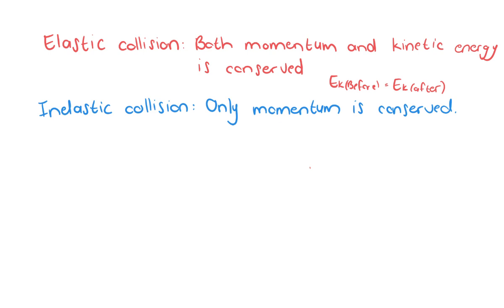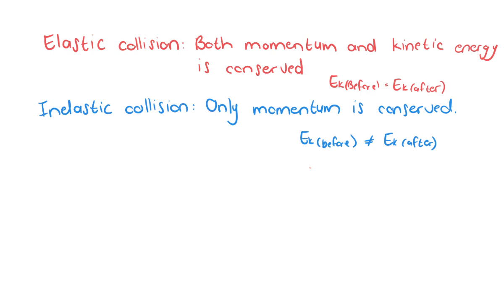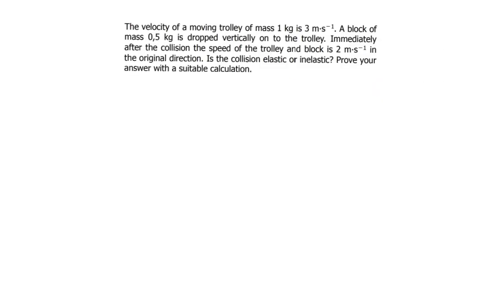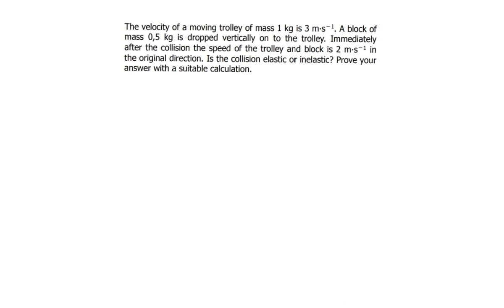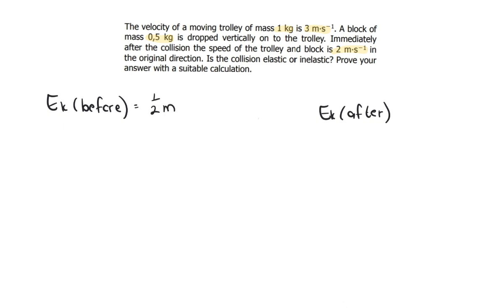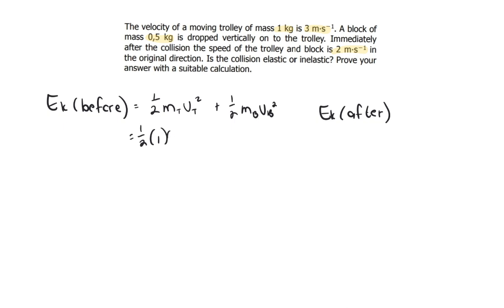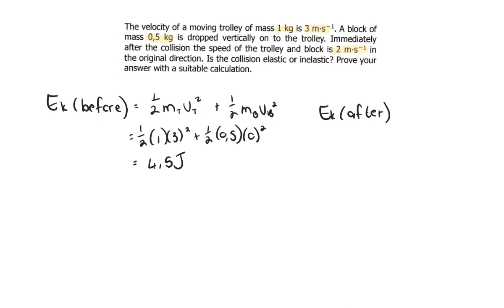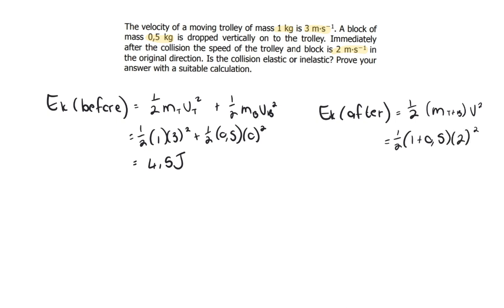Elastic and inelastic collisions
How to prove whether a collision is elastic or inelastic.